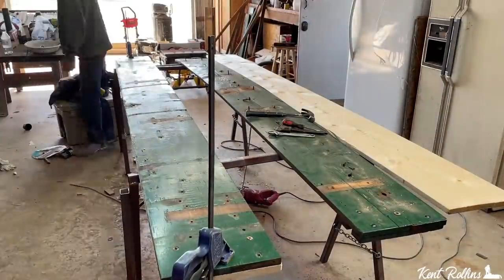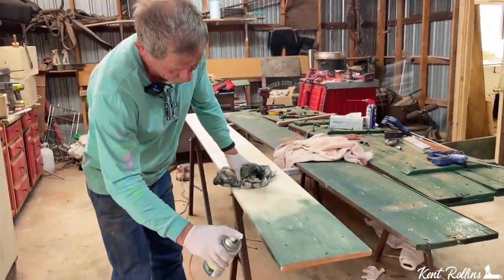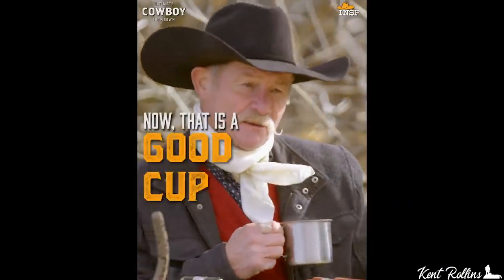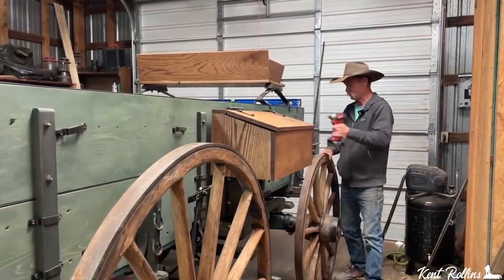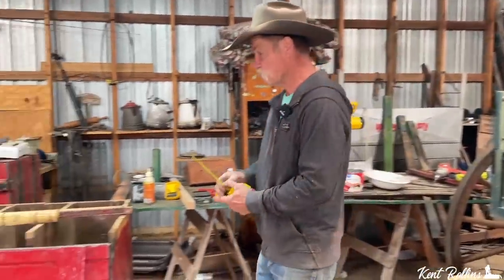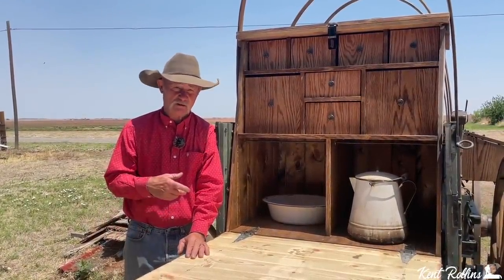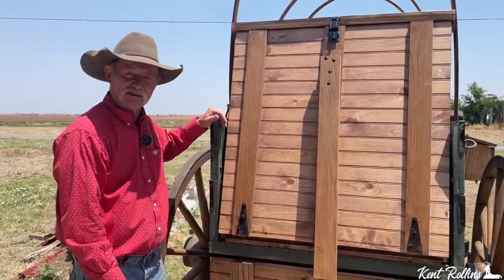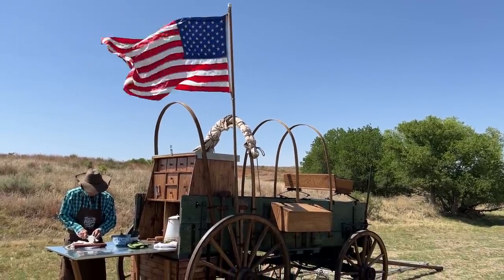Restoring an 1800s Chuck Wagon Part 2 | Cowboy Cooking History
Join us for Part 2 of our chuck wagon restoration project and step back into cowboy history.